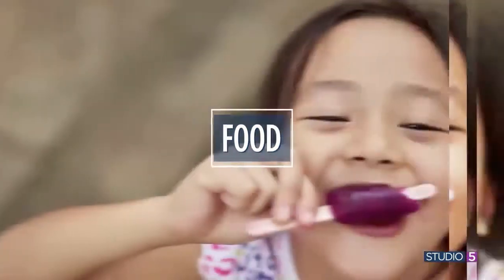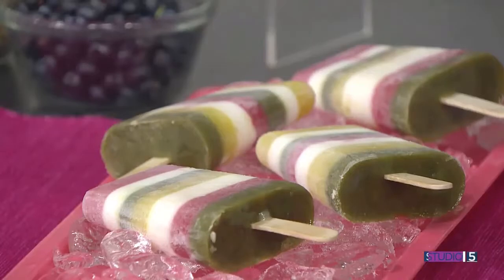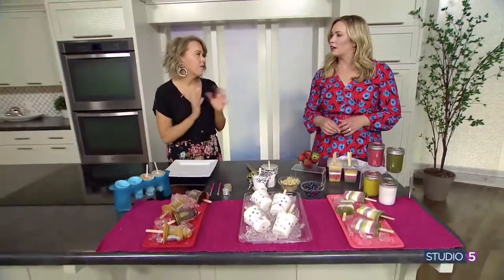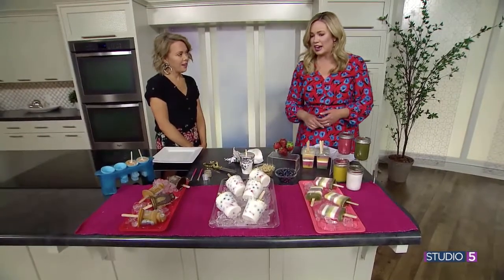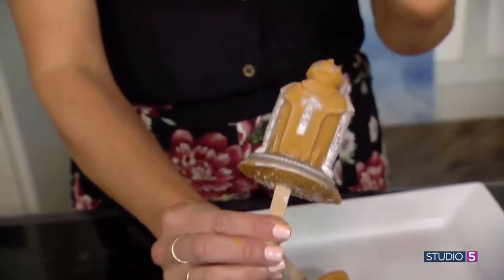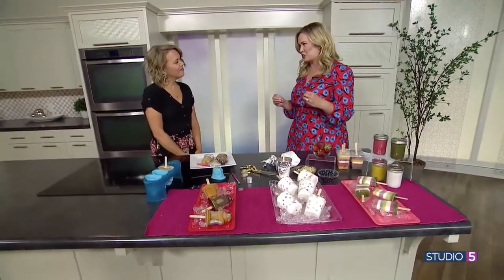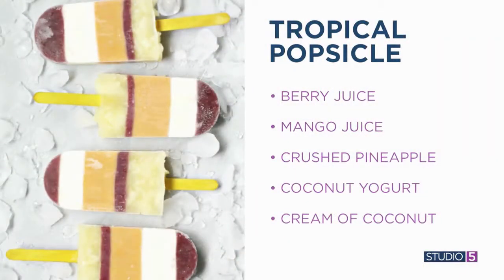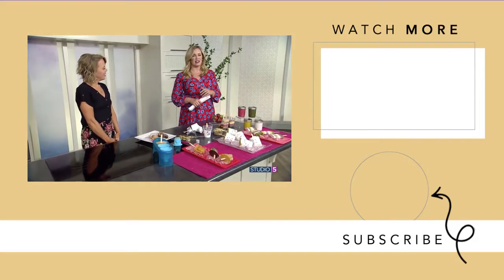3 Frozen Pops to Make with the Kids: The Pretty Life Girls on KSL TV's Studio 5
You can’t go wrong with a nice cold treat during these hot summer days. You could buy popsicles, but, if you really want to get fancy, and even kill some time with the kids, make your own! Plus, they can be a healthy alternative to store bought.

Liz Welker shares three ways to make your own popsicles. She shares how to use a mold, or just paper products you probably already have in your house!

Find more projects from The Pretty Life Girls or on Instagram @prettylifegirls.